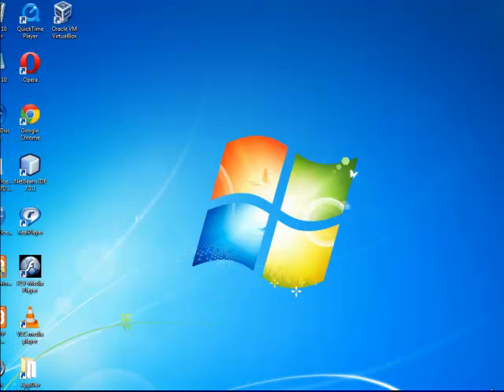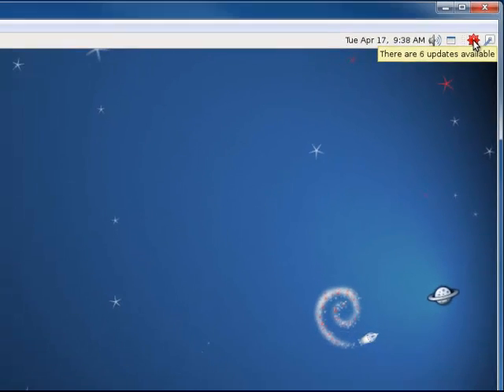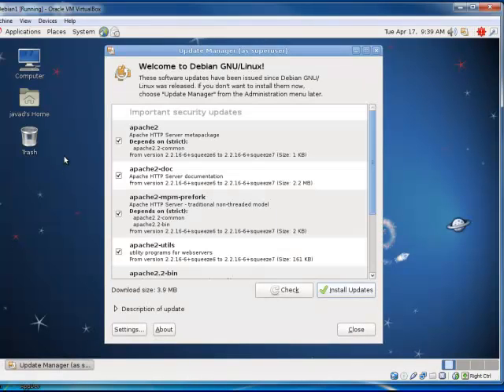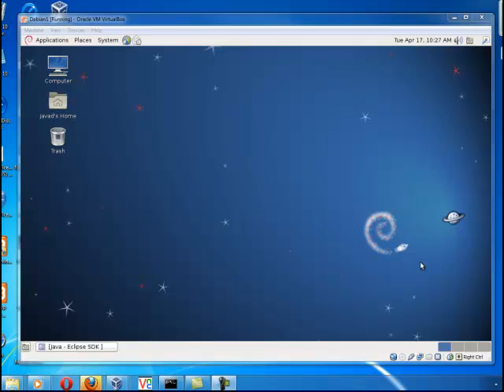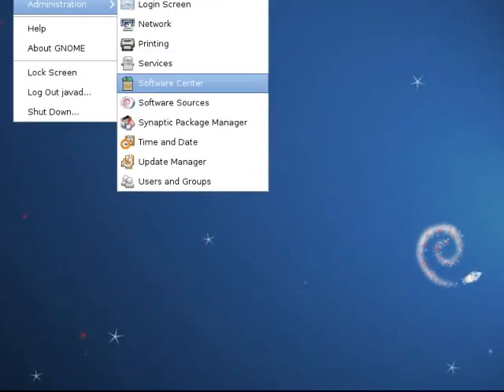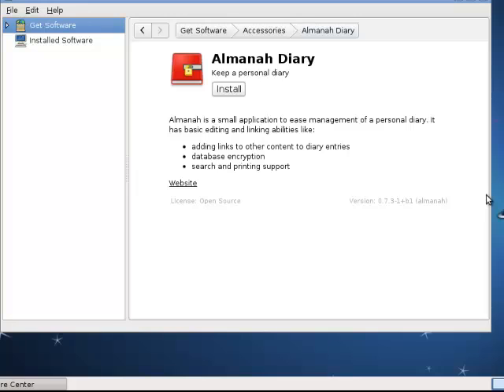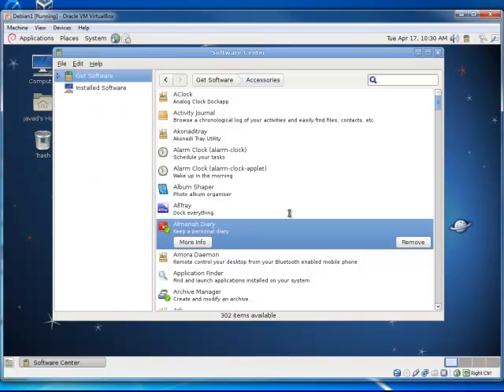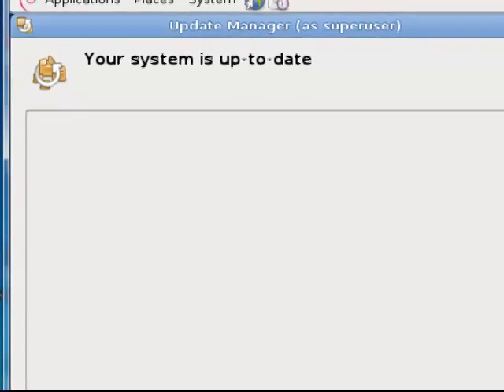How to update Debian Linux and/or add new programs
Updating Debian Linux is very easy. You get a warning if you need to update or you can go to the update manager. You need to know the root (administrator - super user) password. There is also a graphical program adder/remover (install/uninstall).